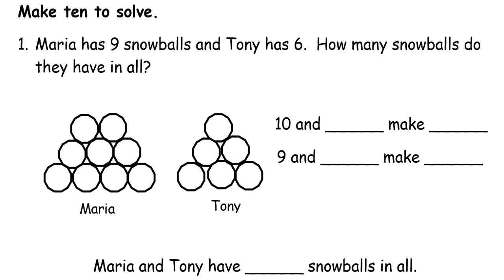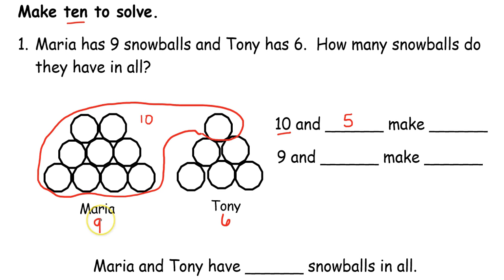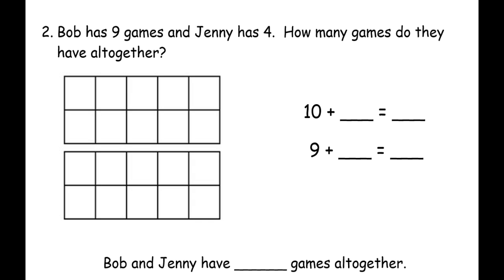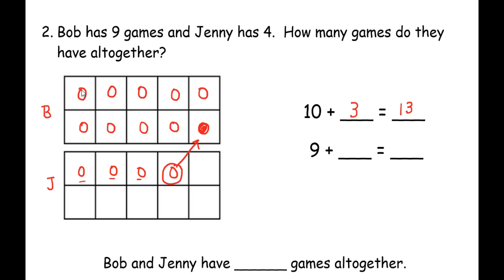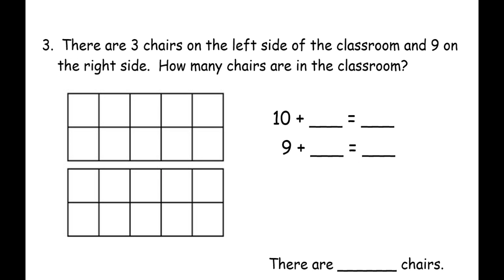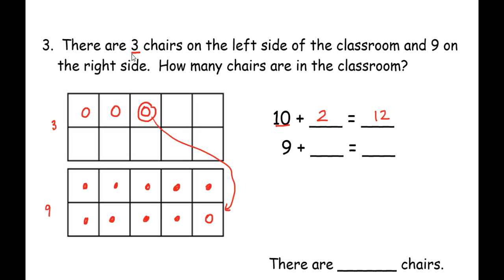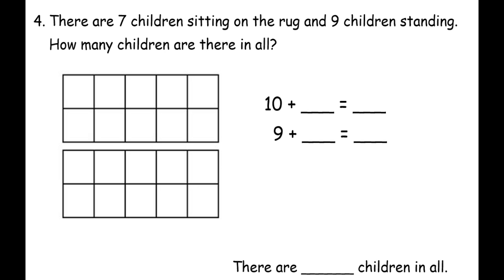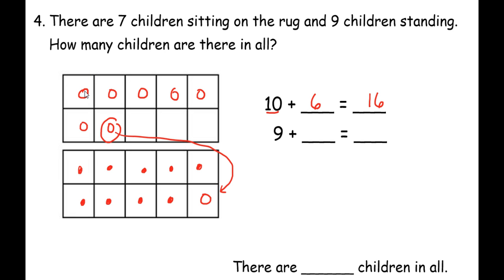G1 M2 L3 Tutorial